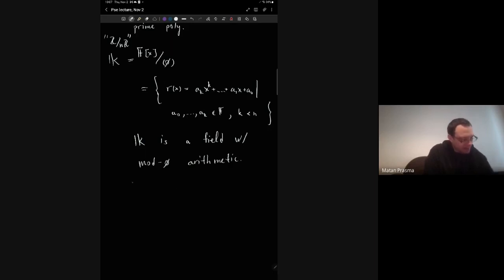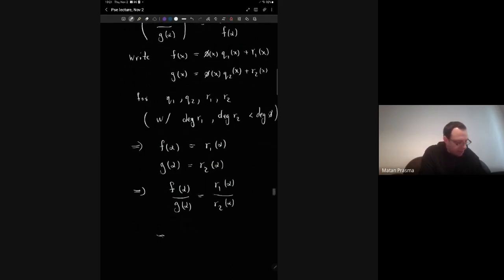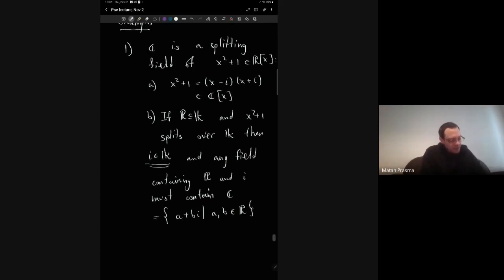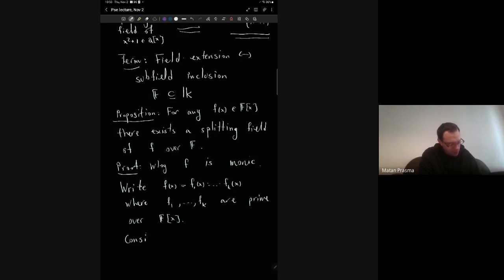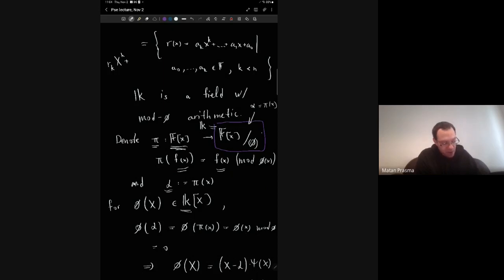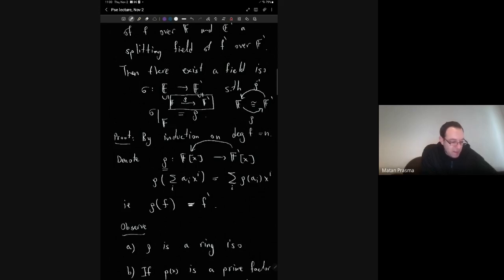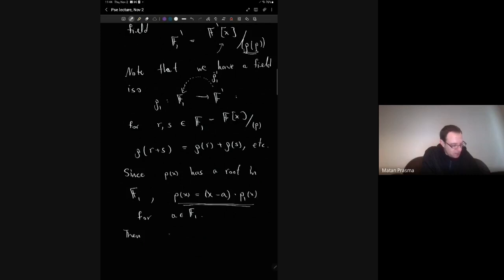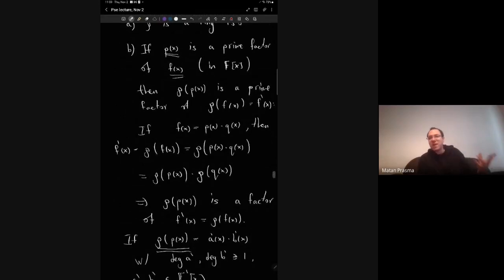PSE Lectures - Ep 13 - Field classification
In this episode, we explore splitting prime polynomials as well as splitting fields.